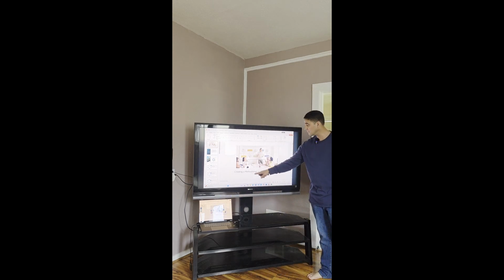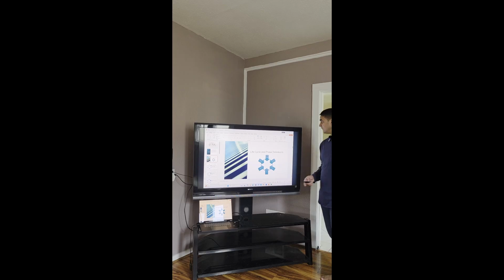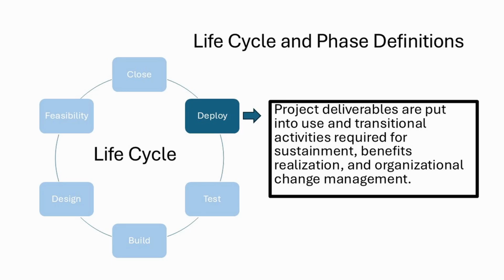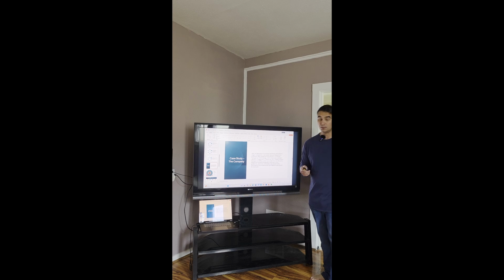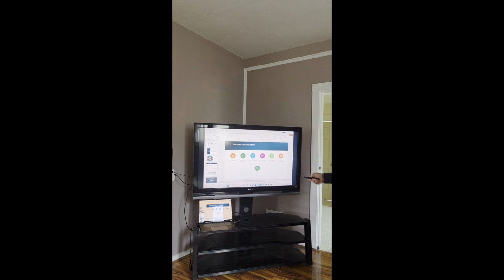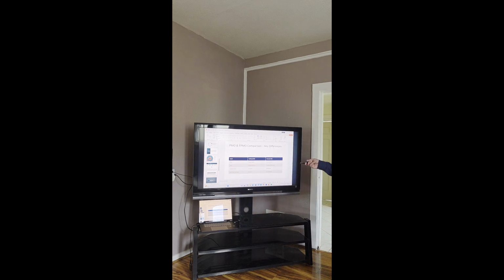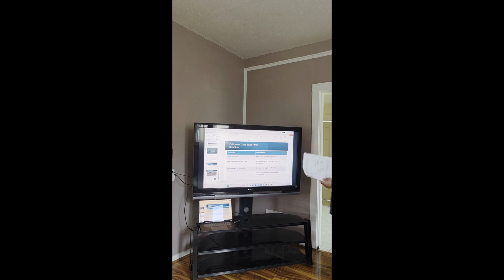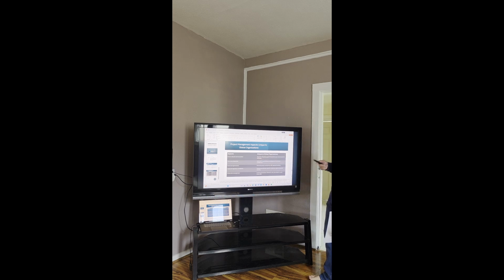PMP 500 Assignment 1